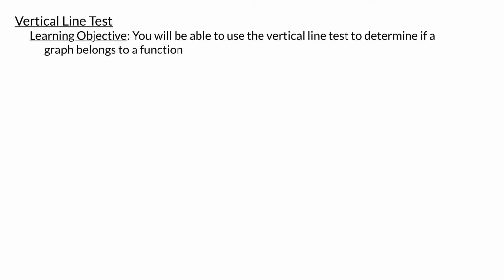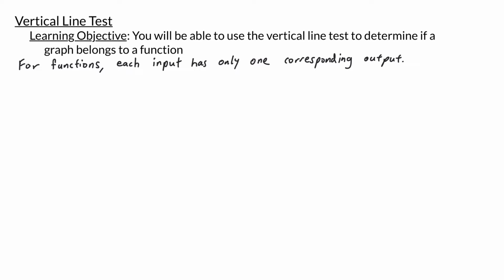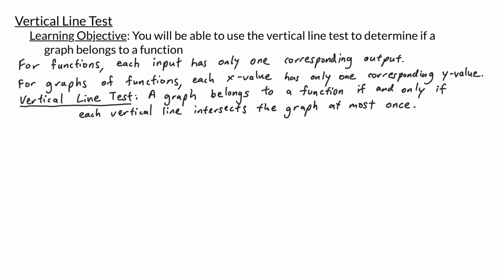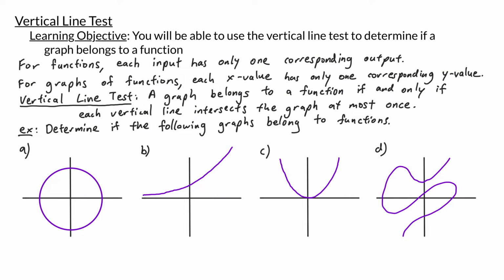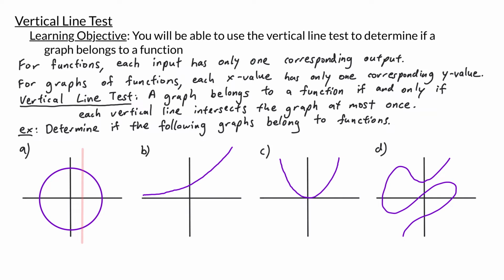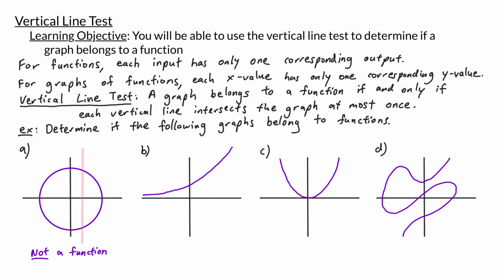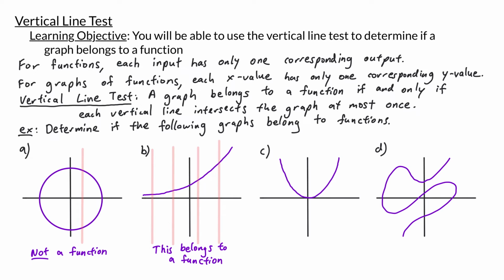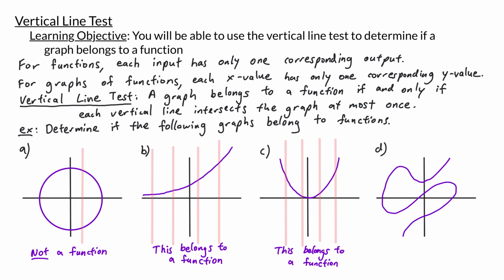Vertical Line Test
In this video, we go over the vertical line test to help us determine if a certain graph belongs to a function.